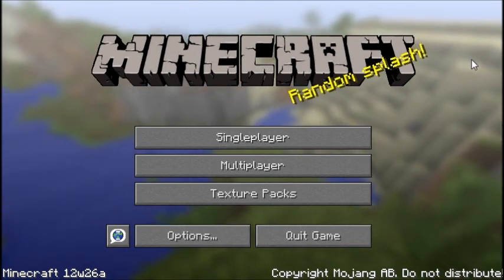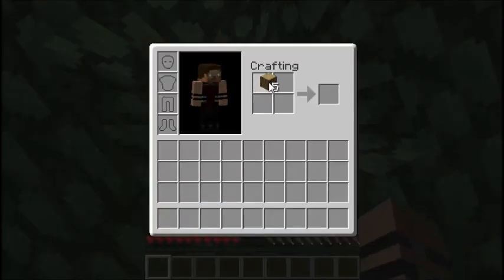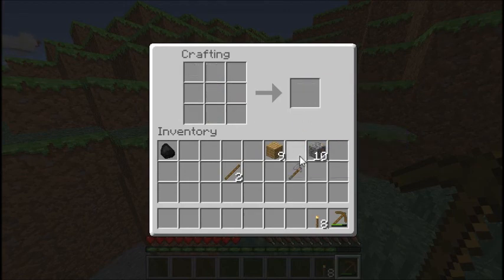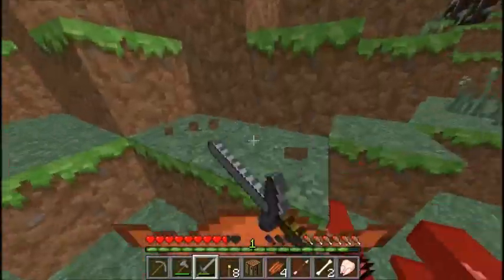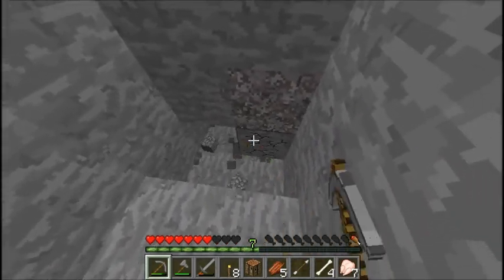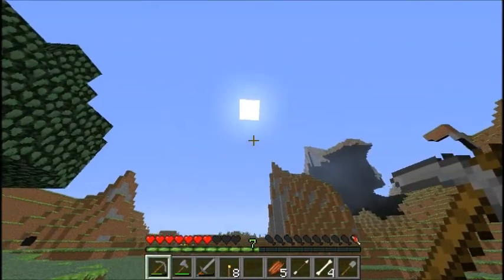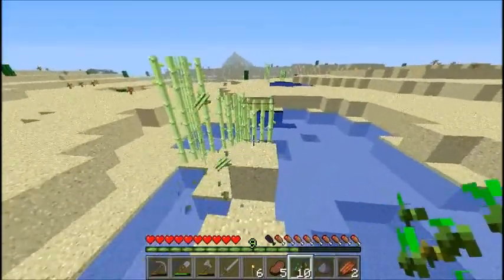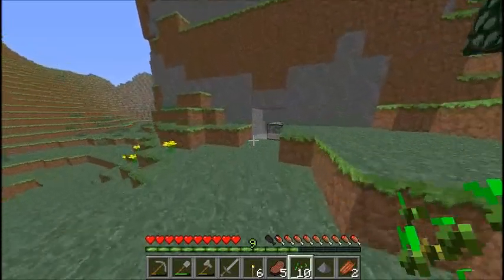Minecraft: Let's Play 1.3: Episode 1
Until August first, we're going to be taking a look at what the weekly snapshots have to offer.